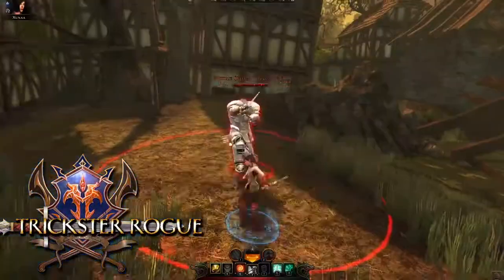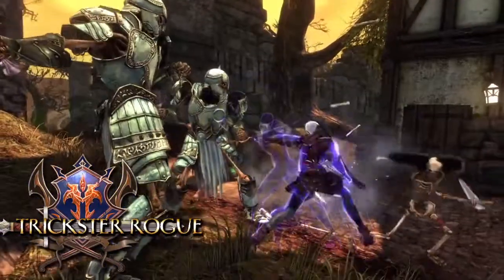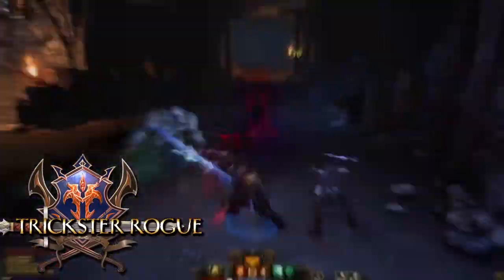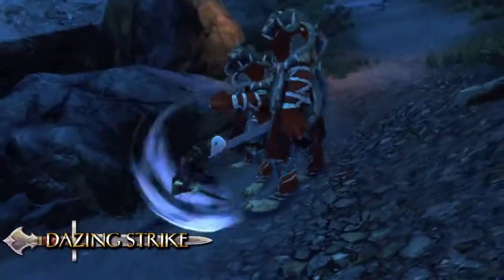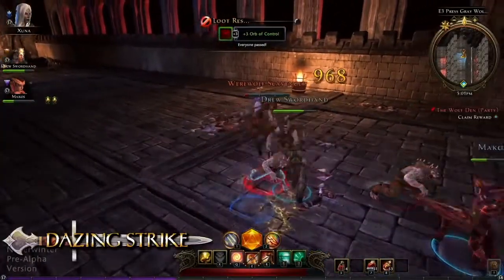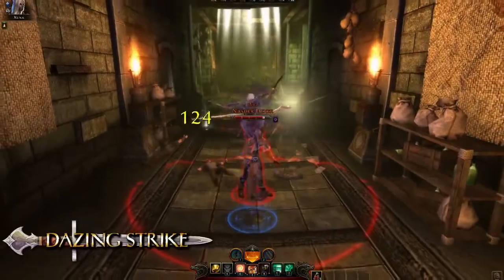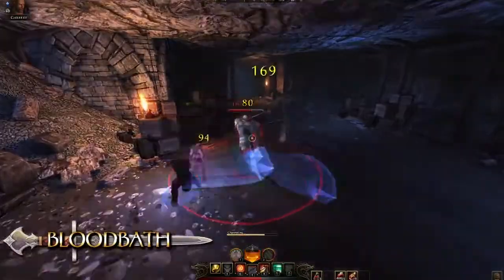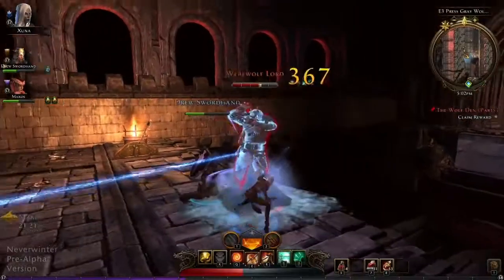Neverwinter - Trickster Rogue Trailer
Get a quick glimpse of the fast move and flashing dagger of the Trickster Rogue in close quarter combat.